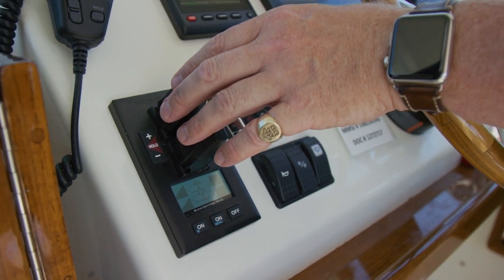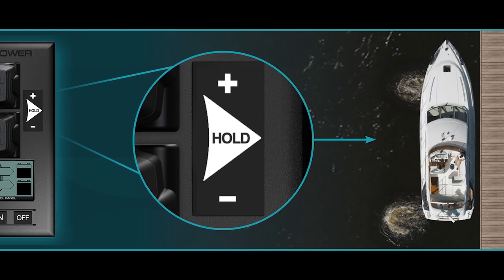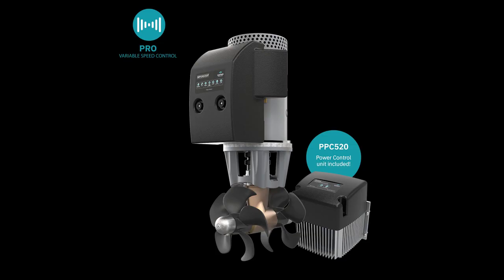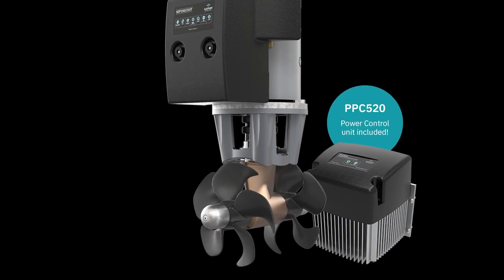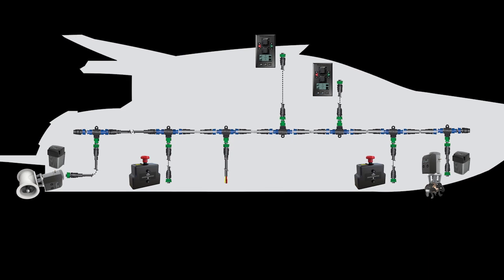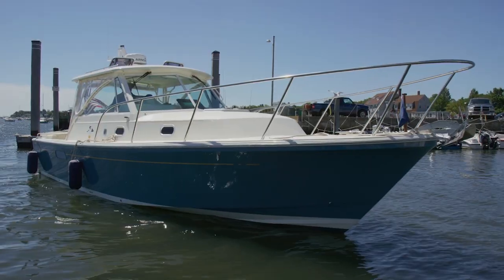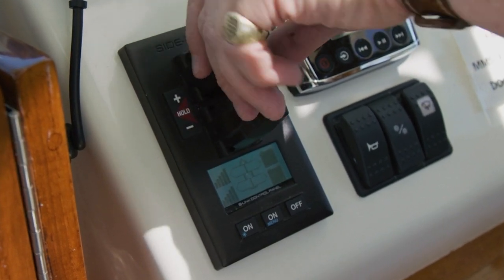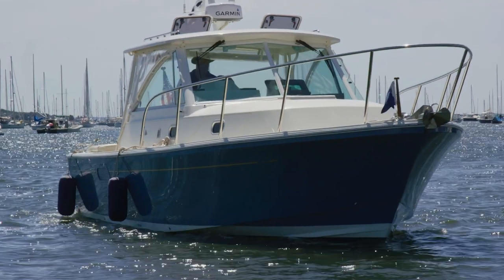Sleipner (Side-Power) Proportional Thrusters 101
Yachting has teamed up with the experts at Imtra to learn all there is to know about Sleipner (Side-Power) proportional thrusters, including what they are, how they differ from on/off thrusters and how you can go about upgrading your existing on/off thrusters to this technology.